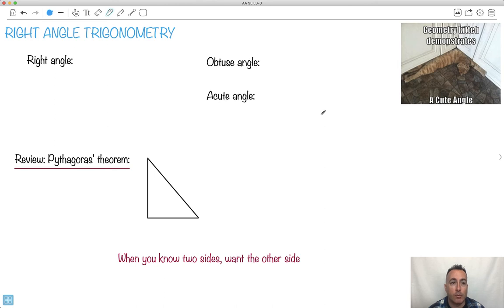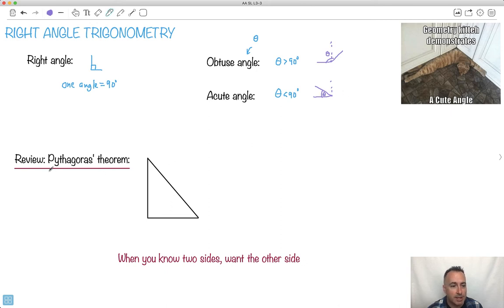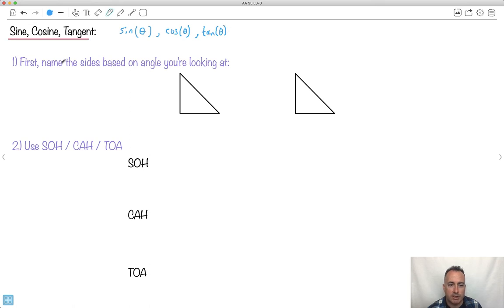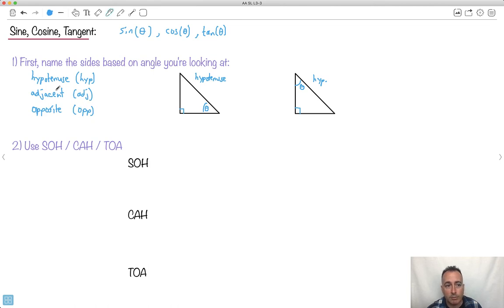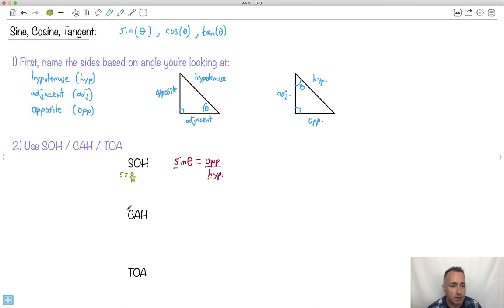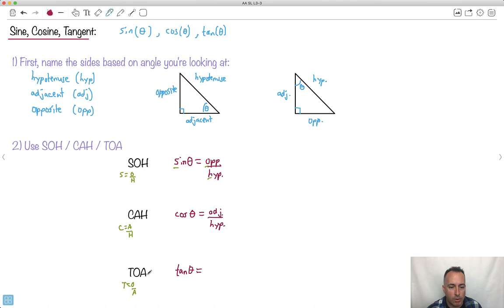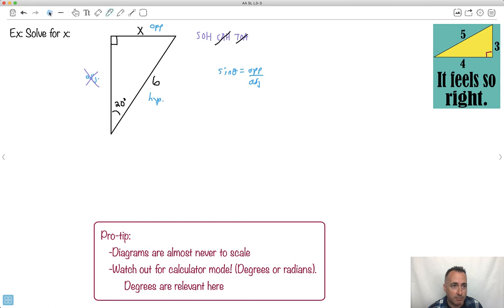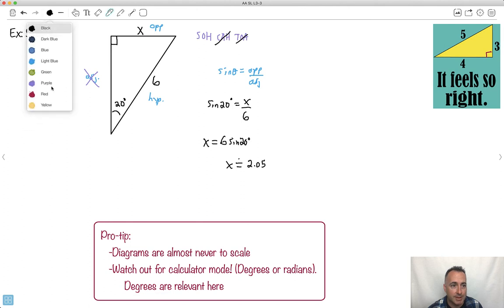Right angle trigonometry - SOH CAH TOA [IB Maths AA SL/HL]